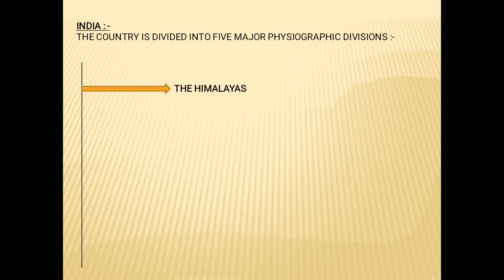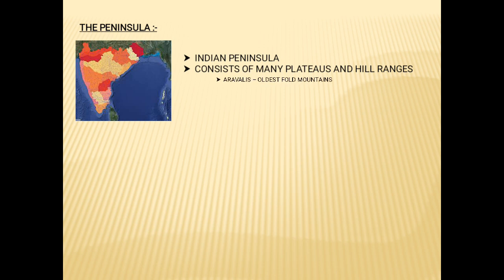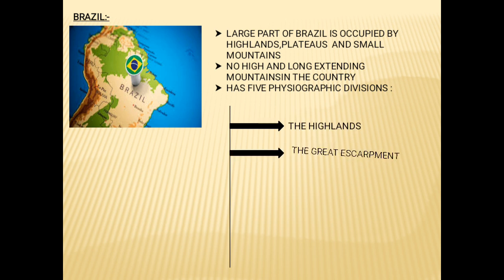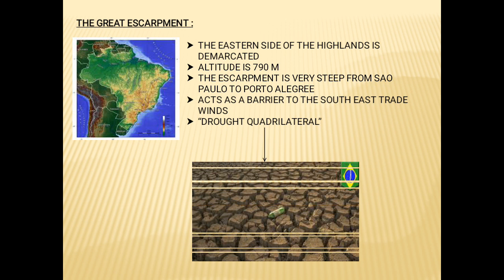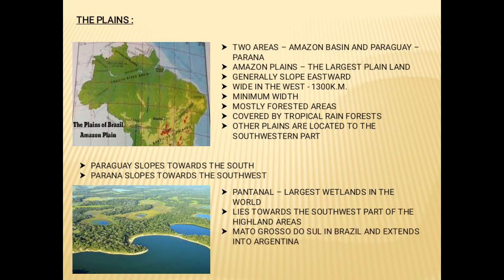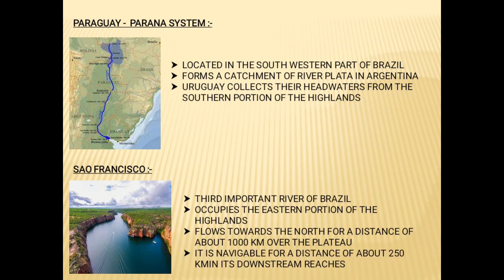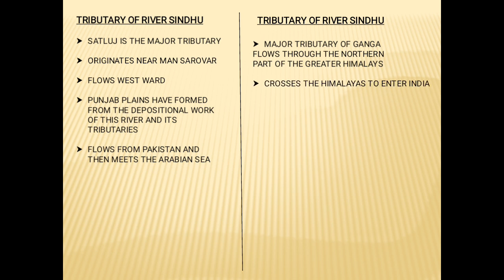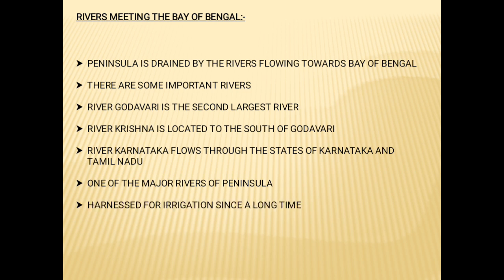Std X Geography Chapter 3 - Physiography and Drainage